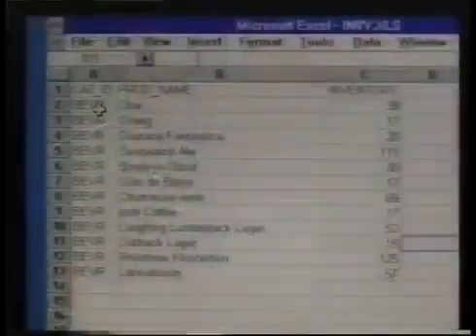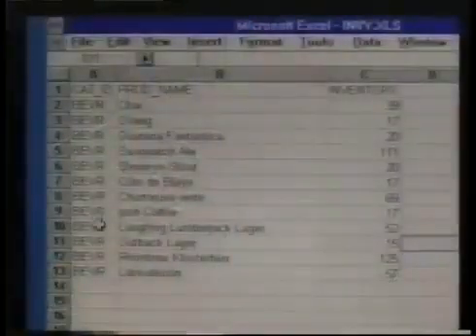Microsoft CEO Satya Nadella Giving Excel Demo | 1993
Satya Nadella is the current CEO of Microsoft and has been since since replacing Steve Ballmer in 2014.

Here he is giving a demo on a Microsoft Excel data transfer.